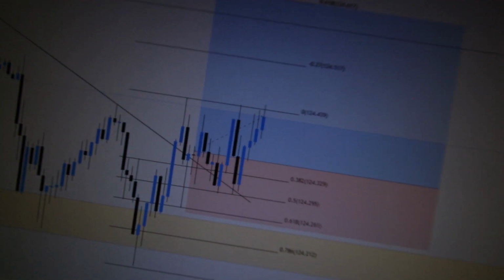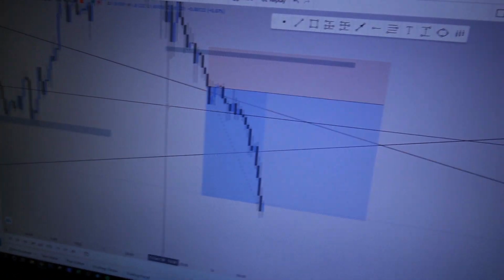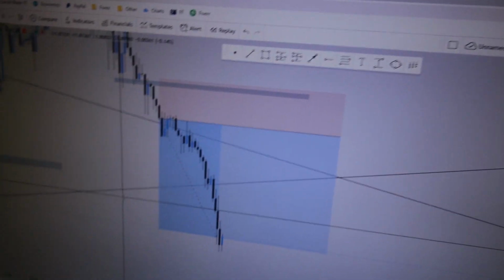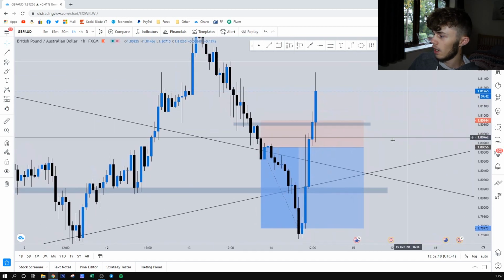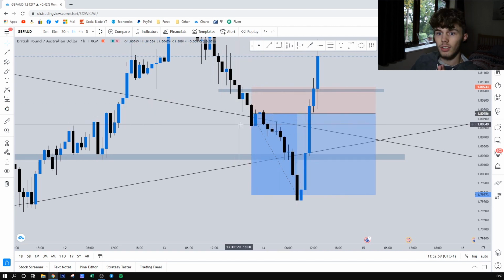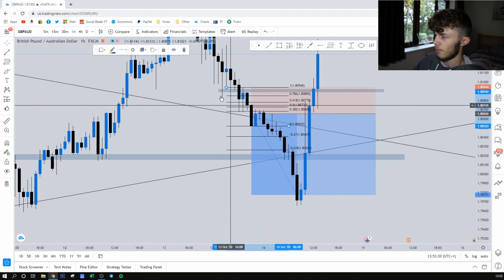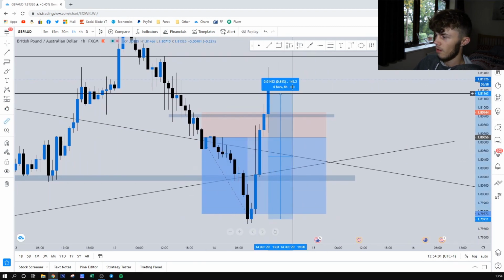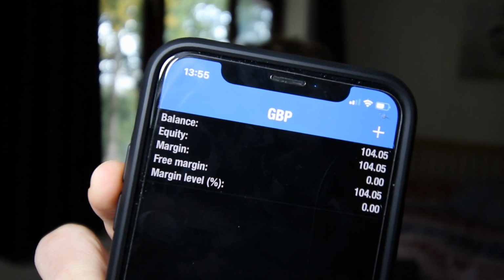Turning £10-£1,000 FOREX CHALLENGE Ep.4| HUGE GAINS!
In this video I attempt to turn £10 into £1,000 trading on the forex markets

Follow my trades below!